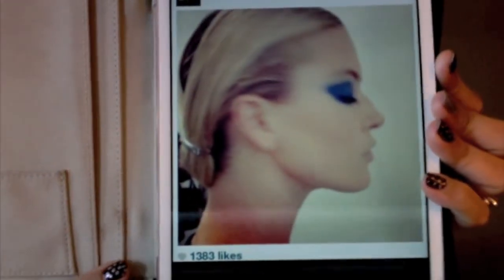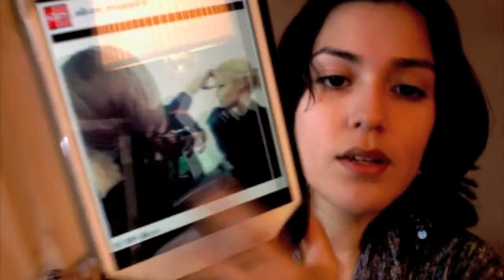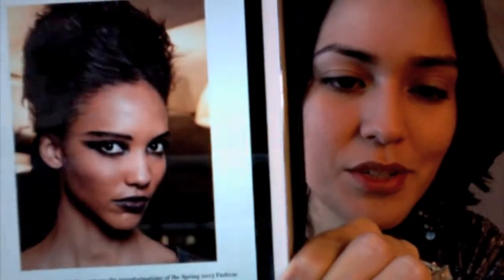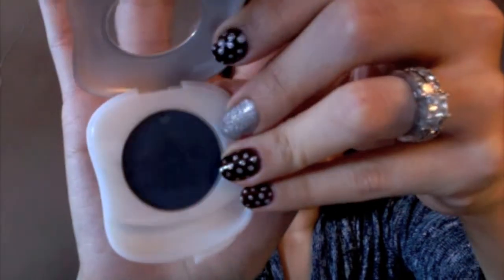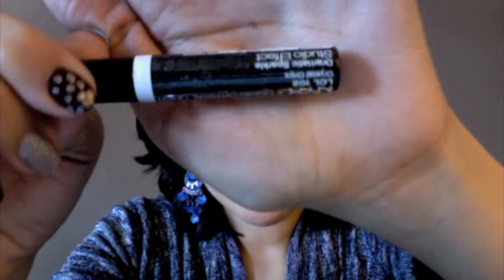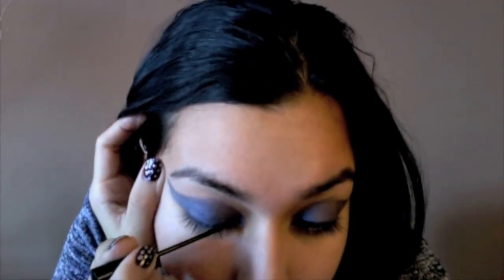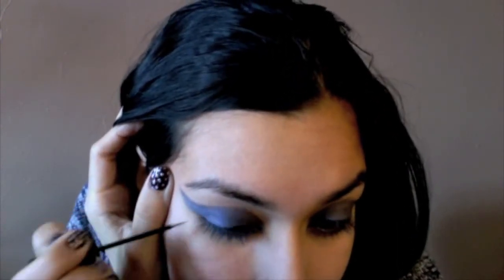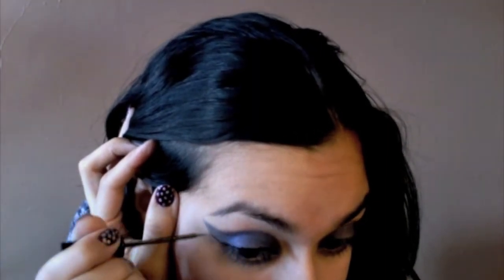New York Fashion Week Fall 2013 Blue Look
This is my Fall 2013 NYFW inspired makeup look. Jason Wu, Rebecca Minkoff, Monique Lhullier, Jean Paul Gaultier and many other designers have chosen to display wing/cat-eye makeup applications in their shows. A few of them in shades of blue. Recreate this high fashion look with this easy-to-follow tutorial.

Face:
Dermablend's SkinPerfector Pigment Correcting Primer
Makeup Forever HD Foundation
MAC's Mineralize Skinfinish Natural in Dark (Bronzer)
MAC's Dainty Blush

Eyes:
MAC's Naval Blue Pigment
MAC's Liquid Eye Liner
MAC's Smolder Eye Liner Pencil

Lips:
NYX's Pink Nude Lip Pencil
MAC's All Revealing

Poshmark: jessicayflores
Pose: jessicayflores